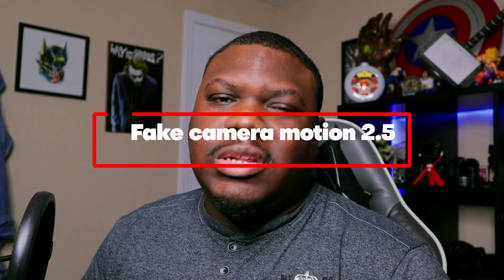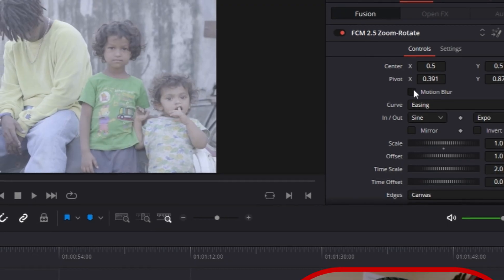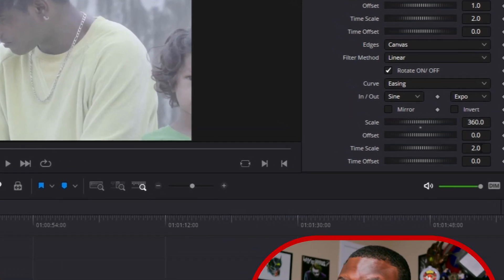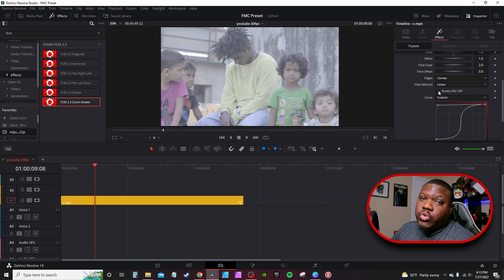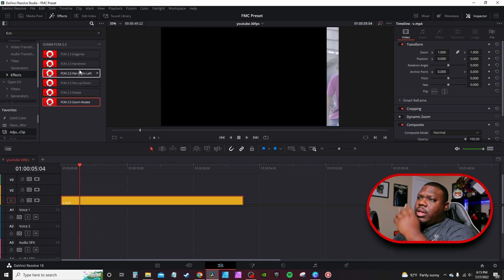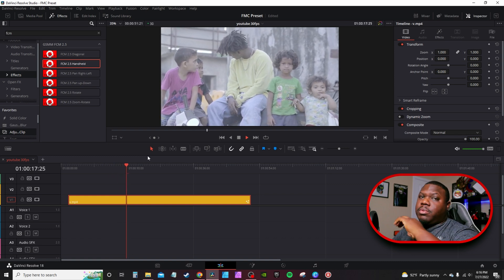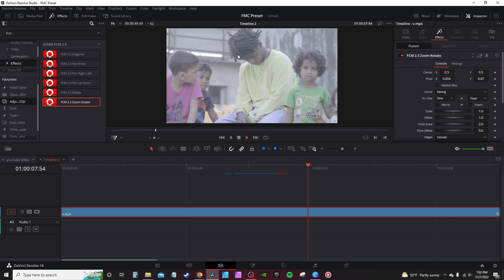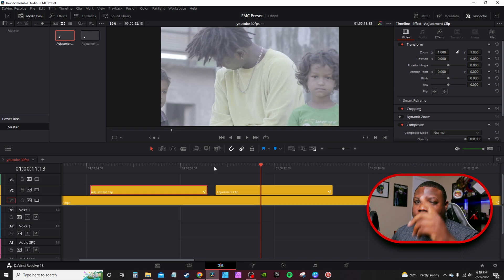Free Preset Fake Camera Motion 2.5 -Davinci Resolve 18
This is a minor update to my Fake Camera Motion preset. Fake Camera Motion 2.5 brings some slight improvements and new features.

social media
feel free to follow me on